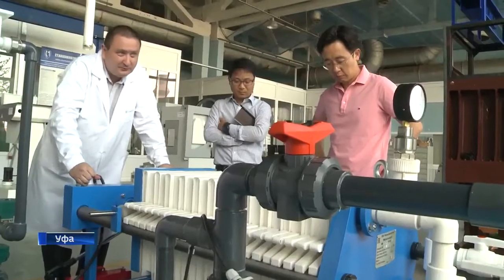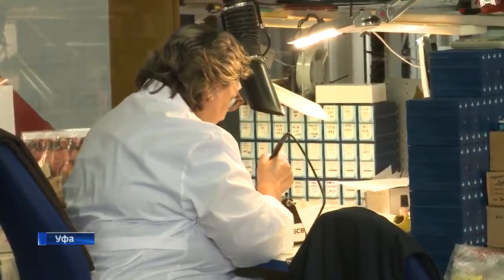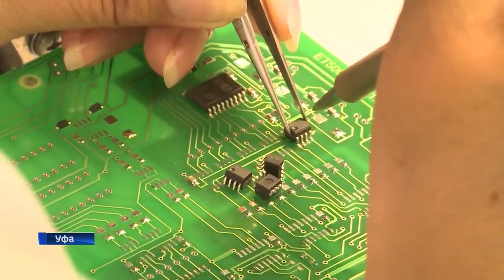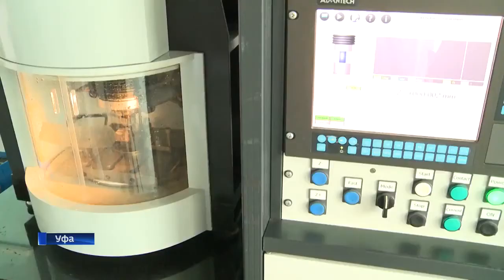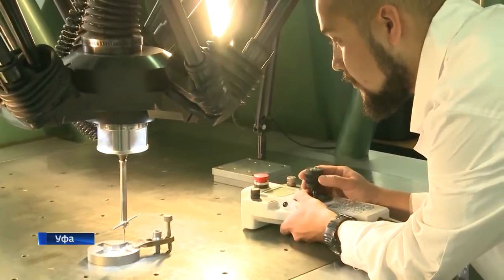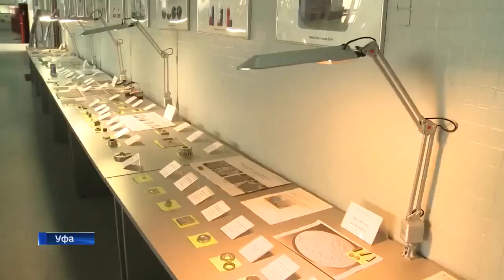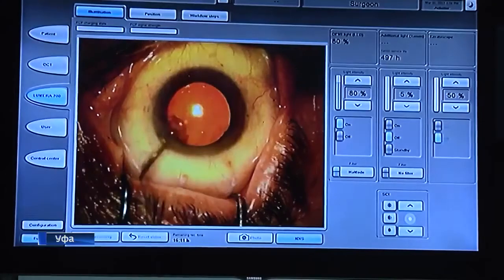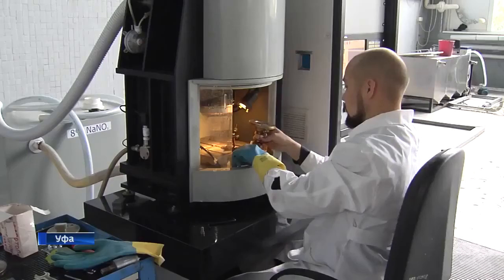Electrochemical machining, INDEC ECM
Technologies and equipment for high-precision electrochemical machining
Russia, Ufa city